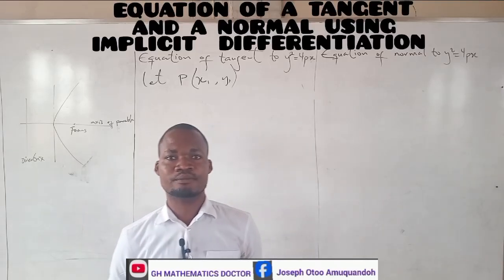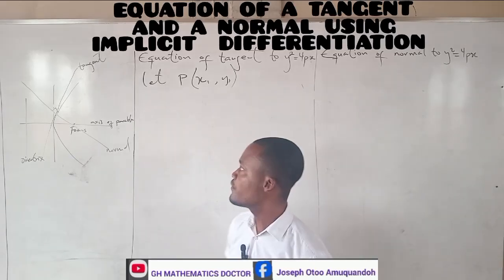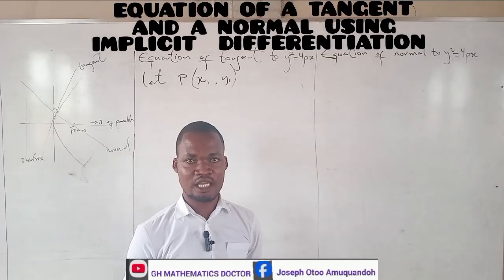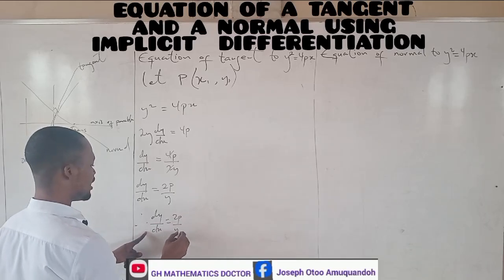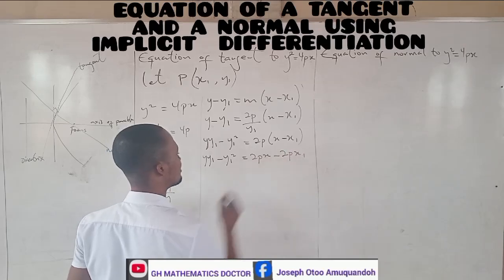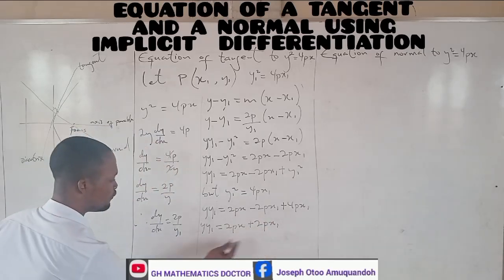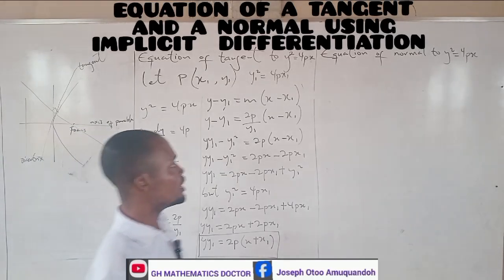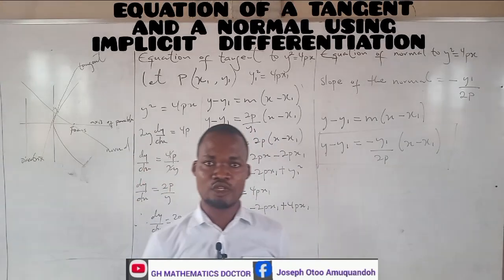How to find equation of a tangent and a normal using IMPLICIT DIFFERENTIATION.